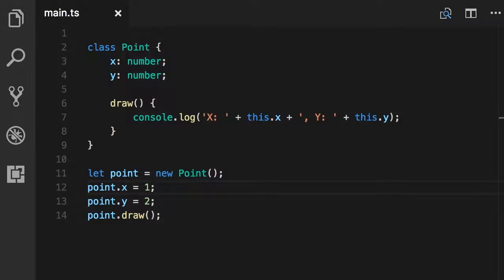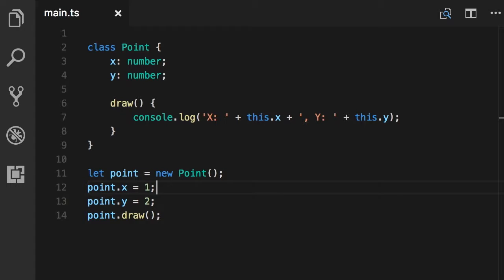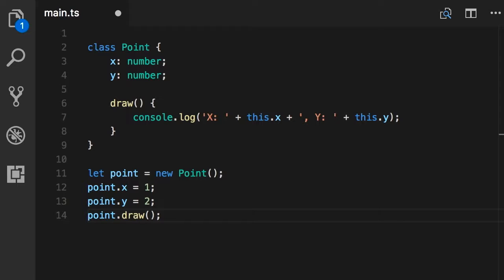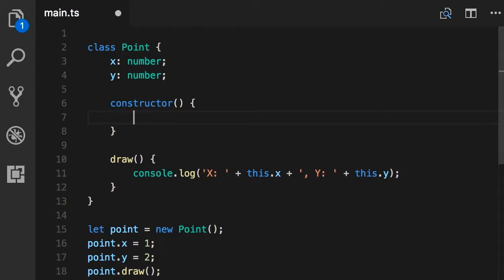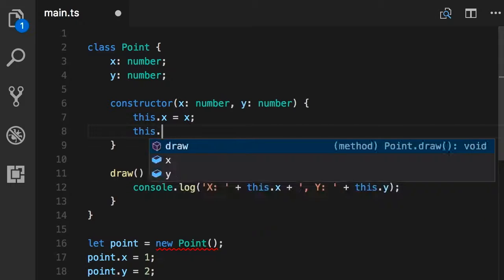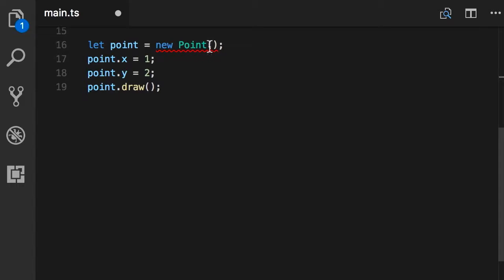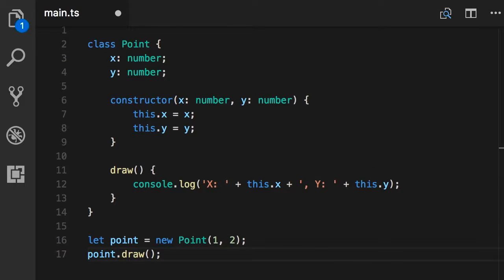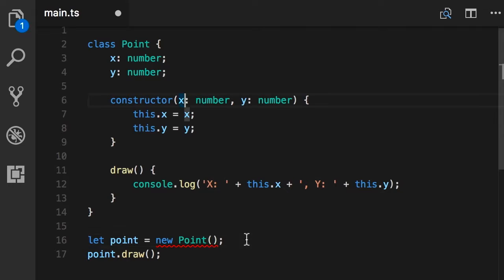TypeScript Constructors 2019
Learn about constructors in TypeScript: what they are and why we use them.